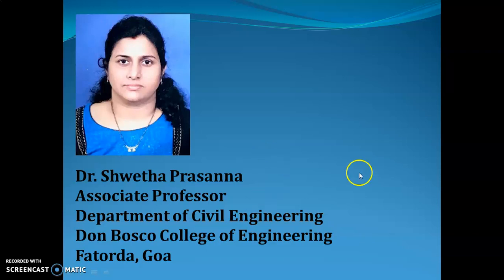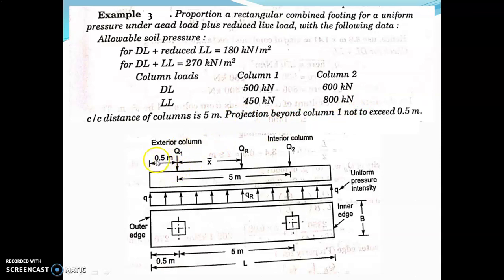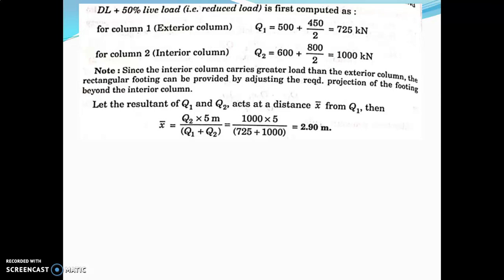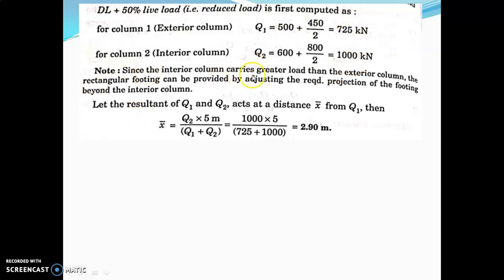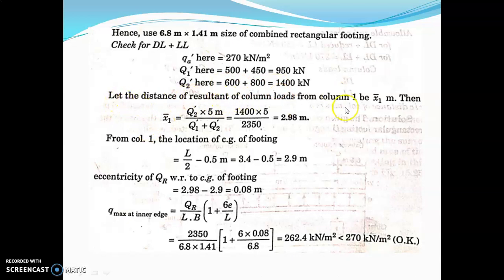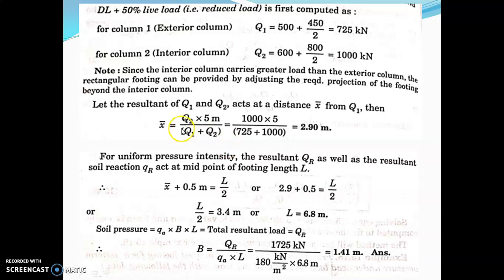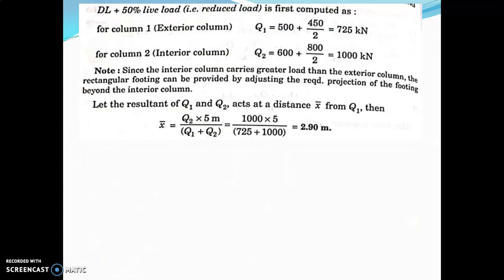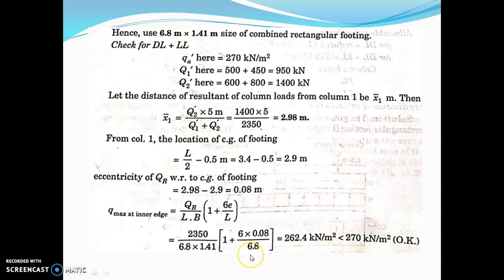GE(UNIT 4)-Lecture 7-Shallow Foundation- Dr. Shwetha Prasanna